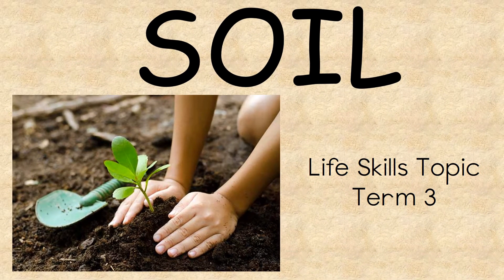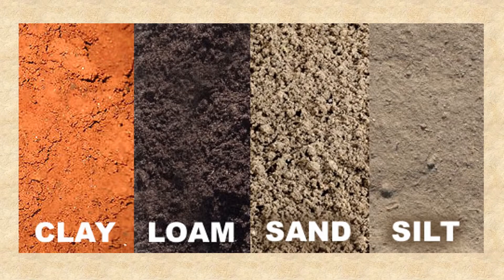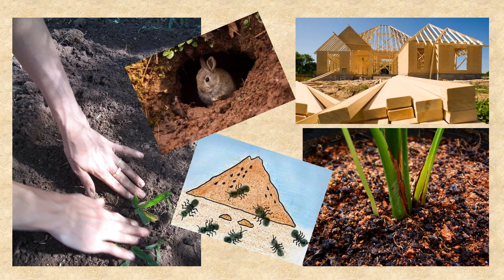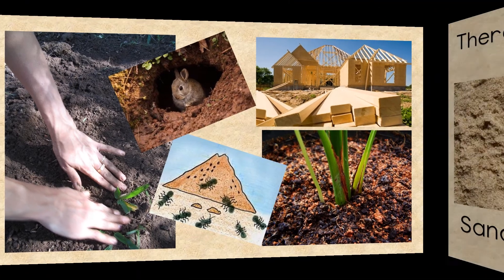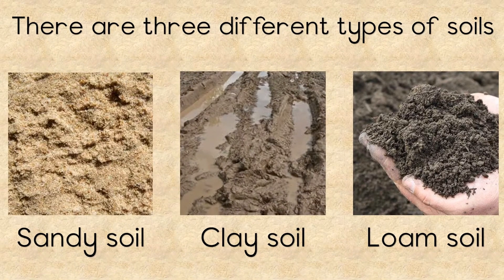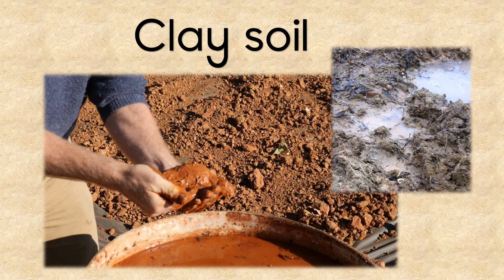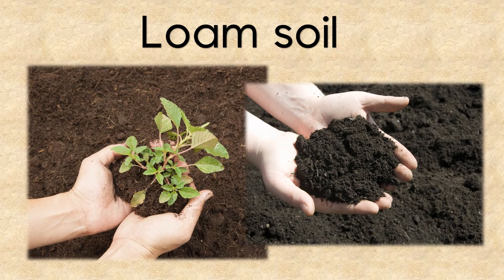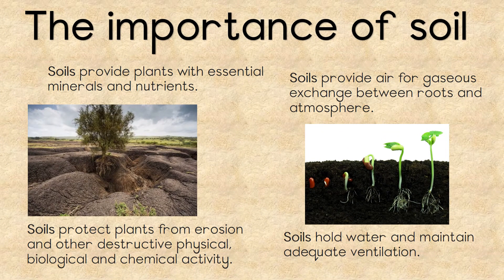SOIL - Different types and the importance of Soil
Term 3 - Week 1

There are a few different types of soil... We will be learning about three, sandy, clay and loam. We will also learn what the importance of soil is.